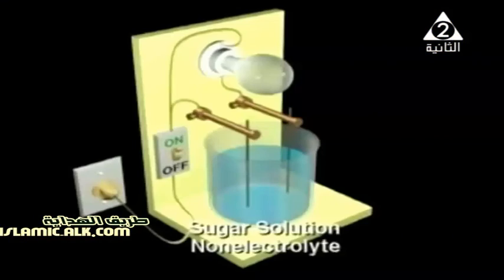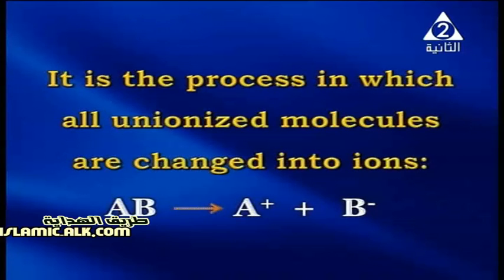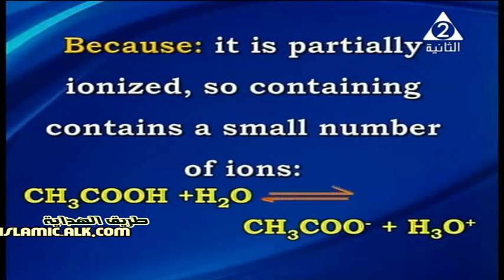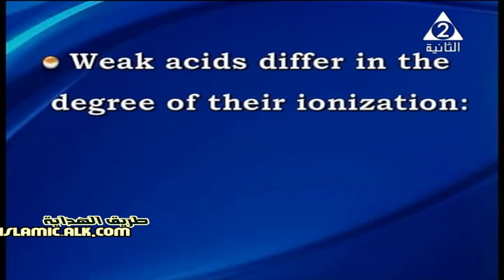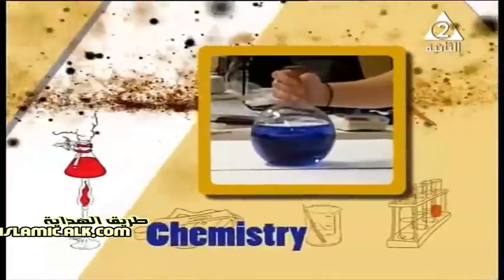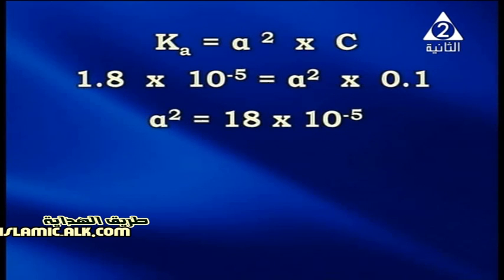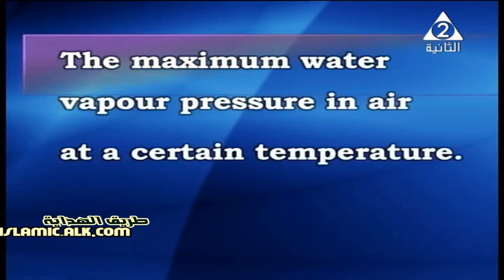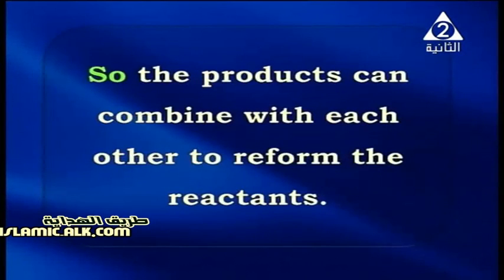كيمياء لغات 3 ثانوي "Ionic Equilibrium" التليفزيون المصري 07-12-2017